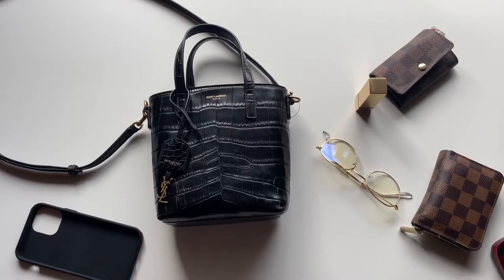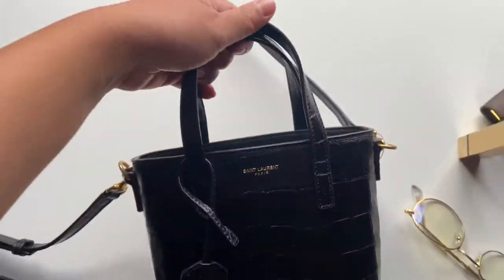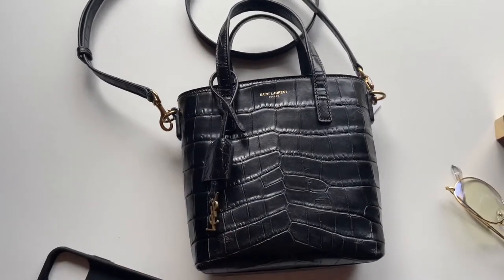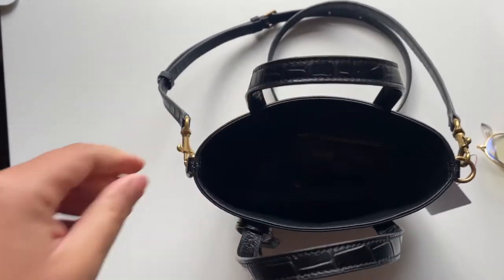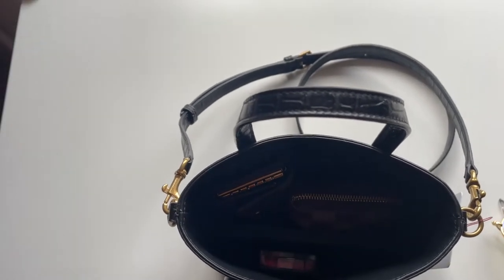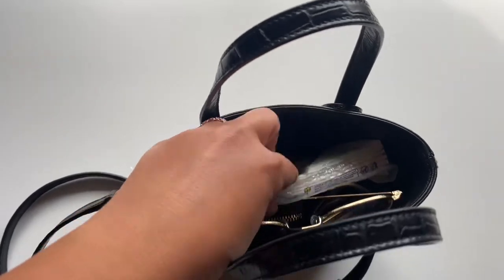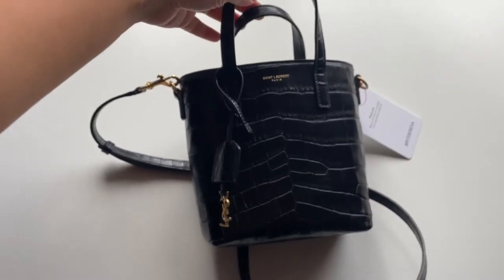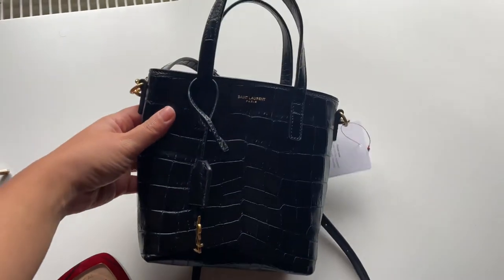Saint Laurent Mini Toy Tote •What fit’s?•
What fit’s inside the new Saint Laurent Mini Toy Tote? Currently available for 850€ .